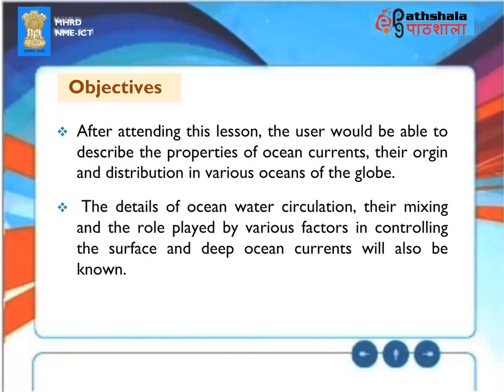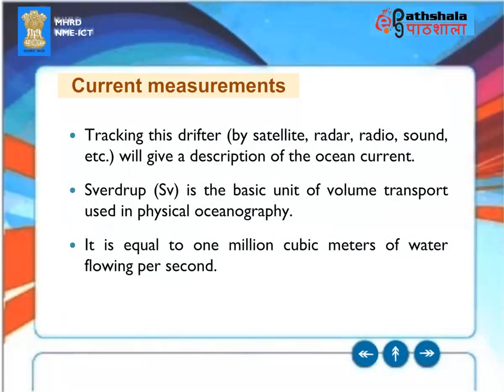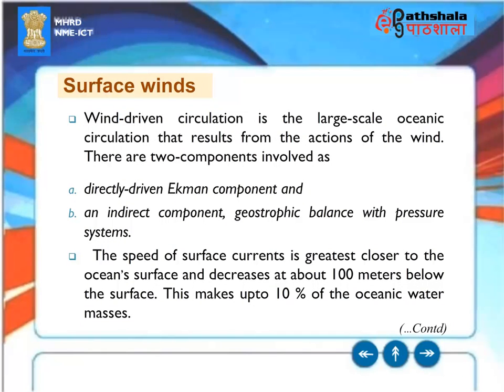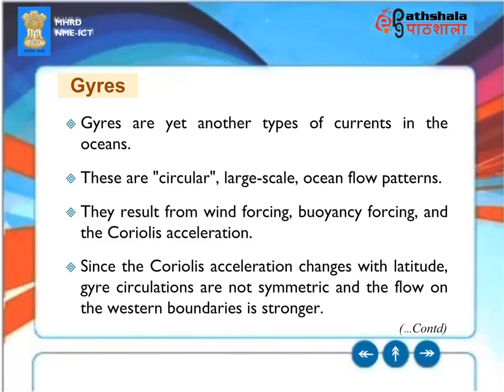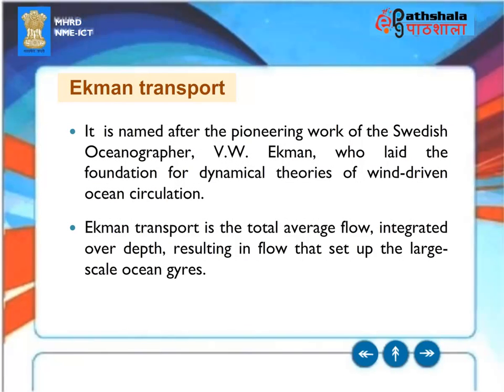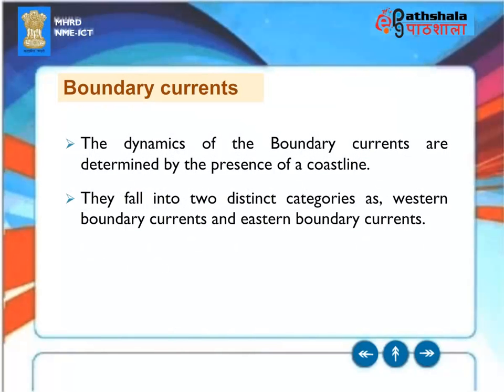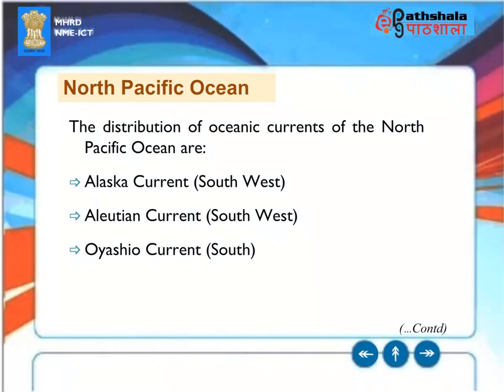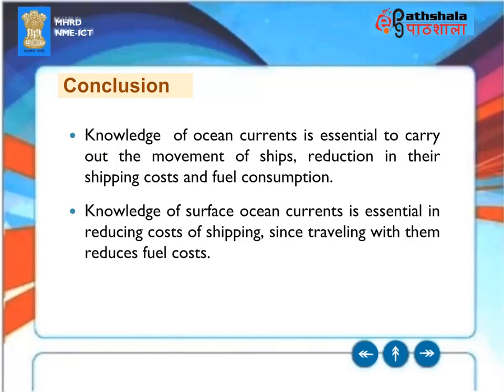028 The Ocean Currents(ES)